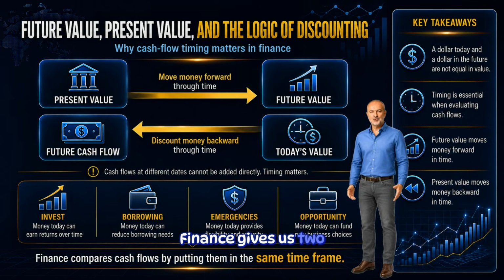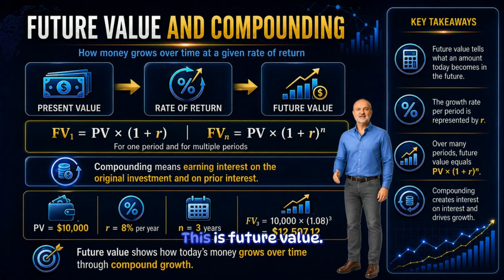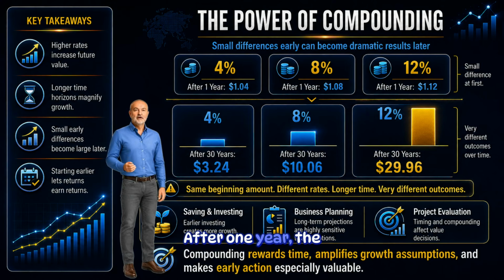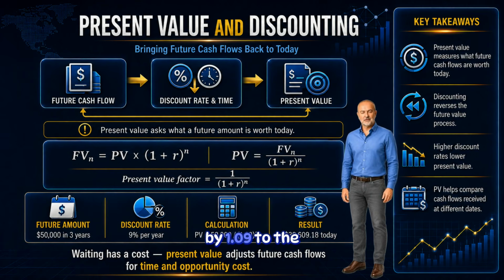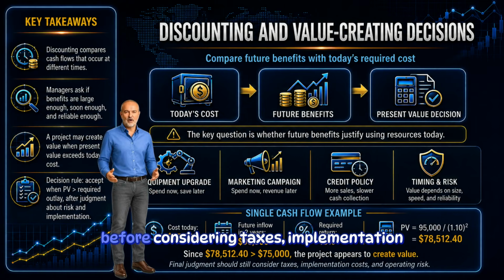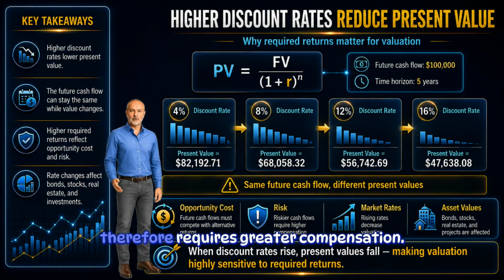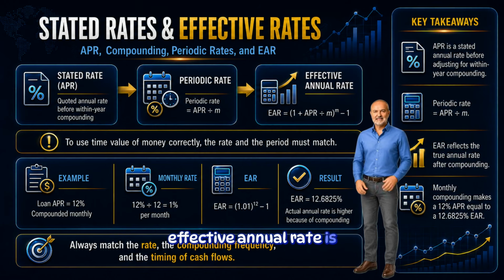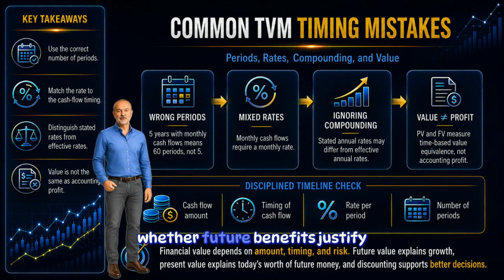Future Value, Present Value, and the Logic of Discounting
In this Financial Management lecture, we explain future value, present value, and the logic of discounting in a clear and practical way. You will learn why a dollar today is not the same as a dollar in the future, how money grows through compounding, and how future cash flows can be brought back to today’s value.

This lecture also explains why timing matters in financial decisions, how discount rates reflect opportunity cost, inflation, and risk, and why managers must be careful when comparing cash flows that occur at different points in time.

📚 Inside this video, you will learn:
✅ Why timing matters in finance
✅ How timelines help organize cash flows
✅ How future value moves money forward in time
✅ How compounding creates growth over longer periods
✅ How present value moves future money back to today
✅ Why discounting is central to valuation and project evaluation
✅ How discount rates reflect opportunity cost, inflation, and risk
✅ Why higher discount rates reduce present value
✅ The difference between stated rates and effective annual rates
✅ Common time value of money mistakes to avoid